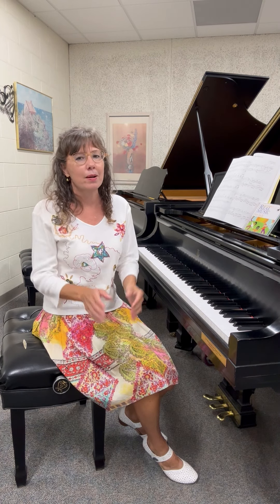Musicality at the Piano - First Arabesque by Claude Debussy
The Festival Collection, Book 7